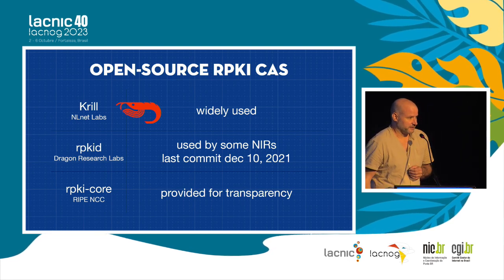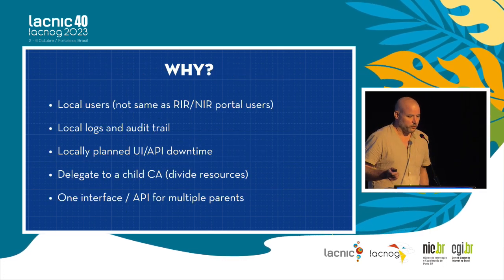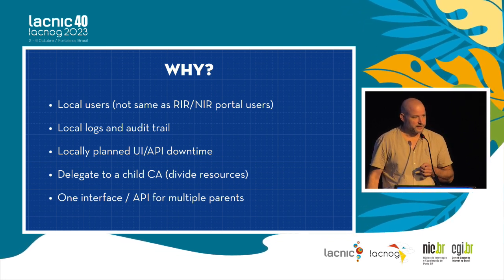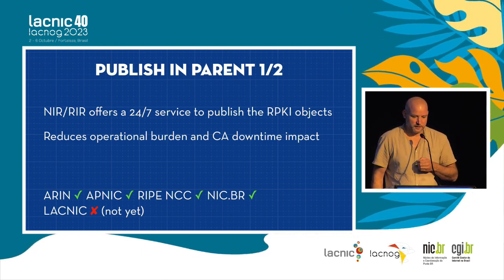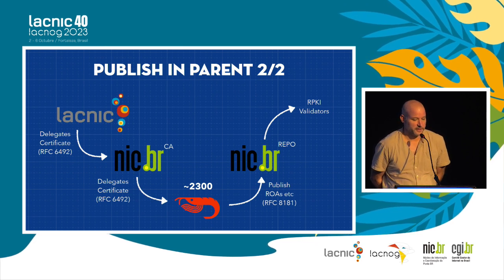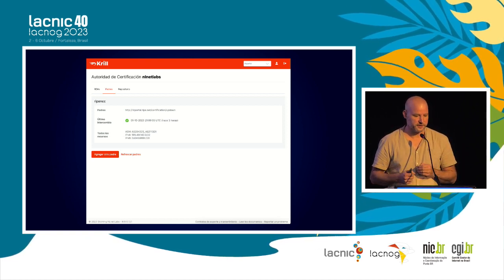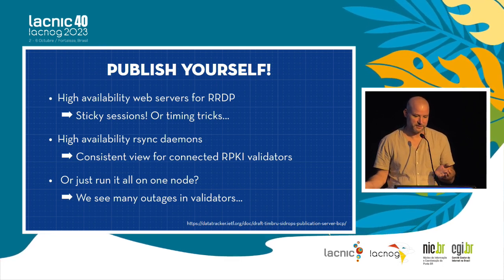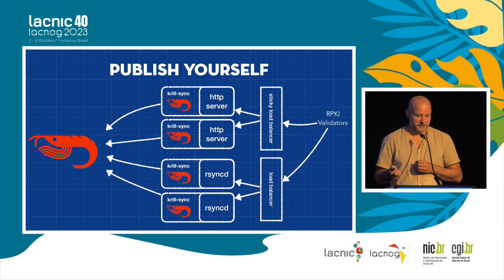Delegated RPKI and Krill